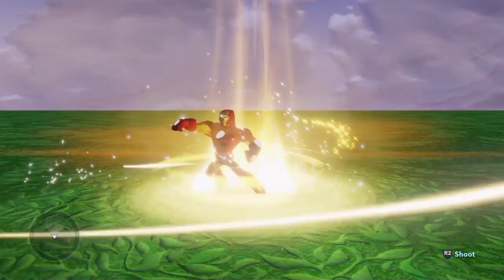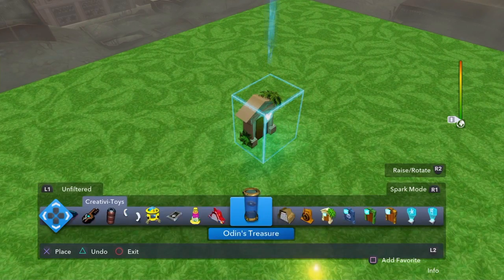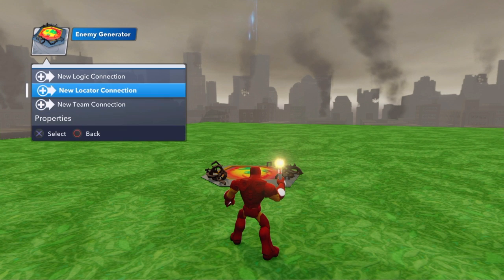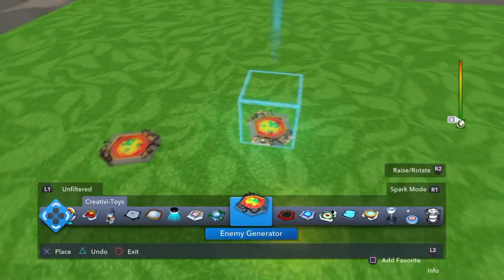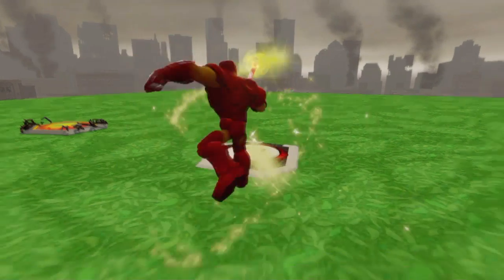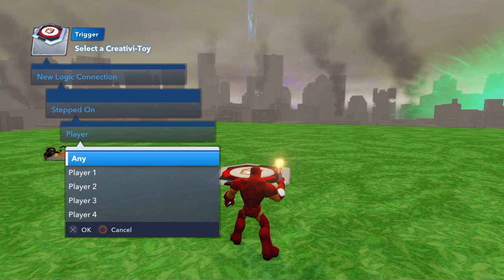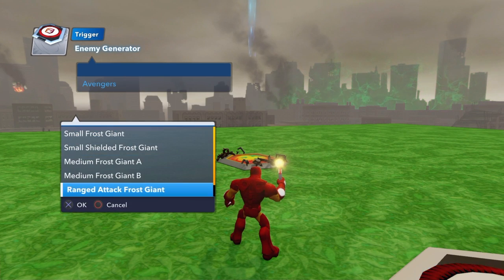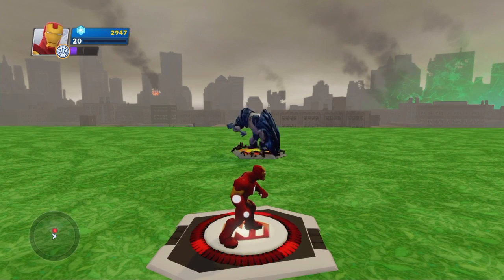Disney Infinity Enemy Generator Tool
Quick Disney Infinity Toy Box Tips - This guide shows how to use to the Enemy Generator tool within your Toy Box.